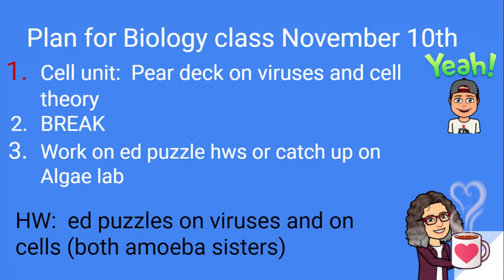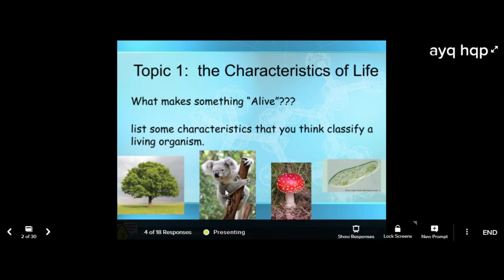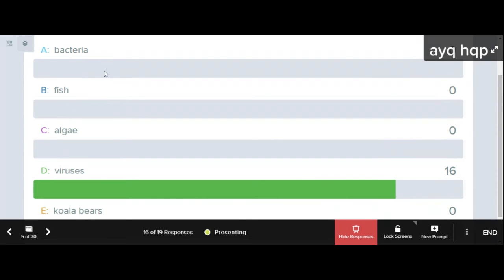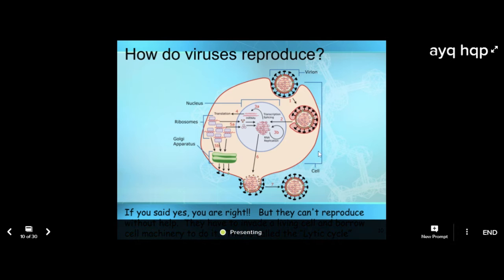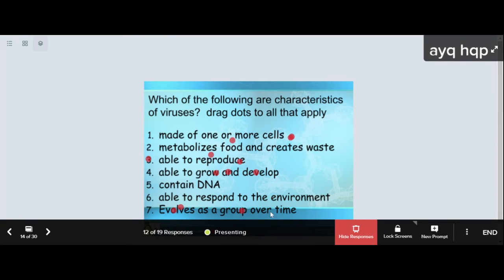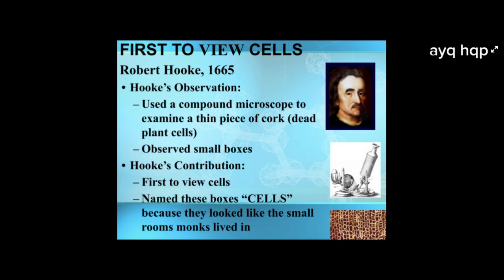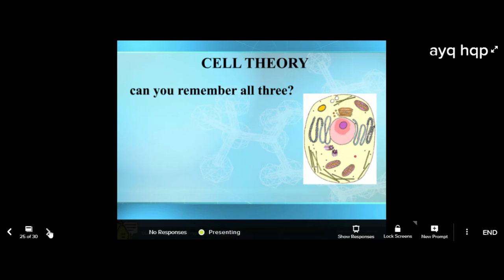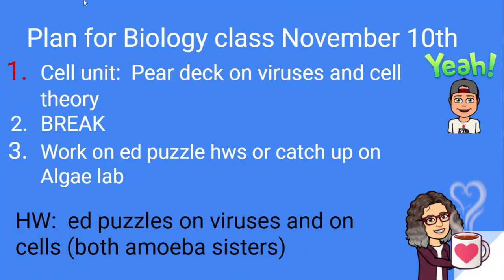Biology class on viruses and cell theory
Class recording where we did a pear deck on charactistics of life,  Viruses, and the cell Theory.  A good source of info for your test on Cells!  Enjoy.